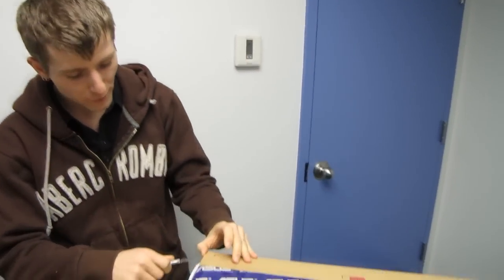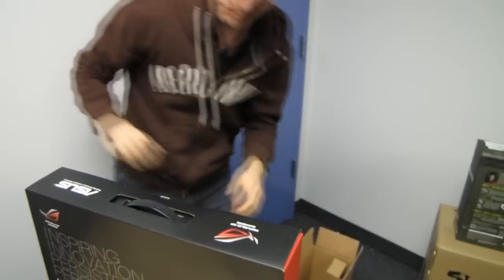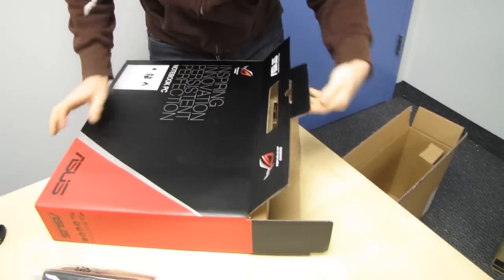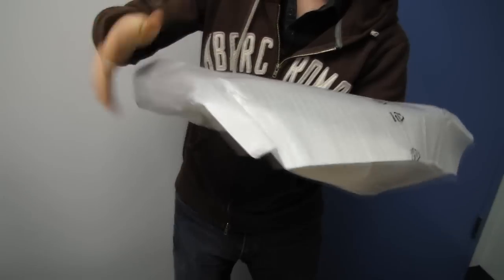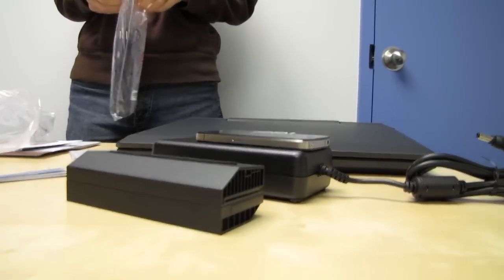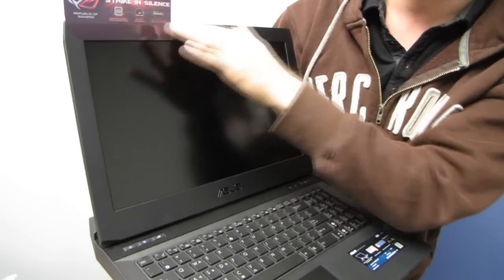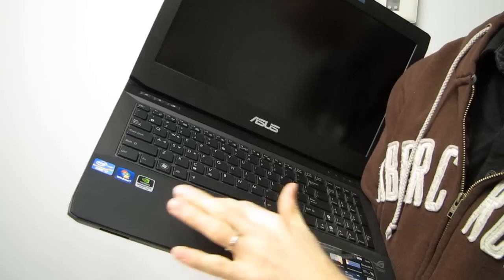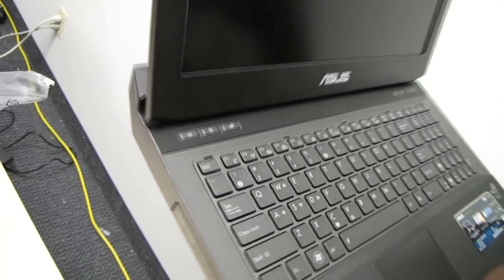ASUS G53 15.6in GTX 560 Gaming Notebook Unboxing & First Look Linus Tech Tips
Pretty ballin' gaming notebook here. Core i7, 16GB of RAM and a GTX 560M graphics card make it a very capable little gaming device!